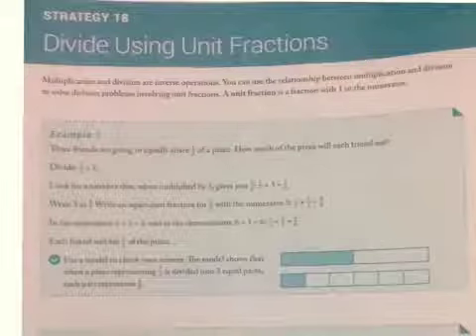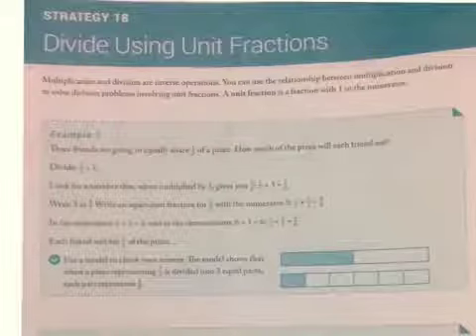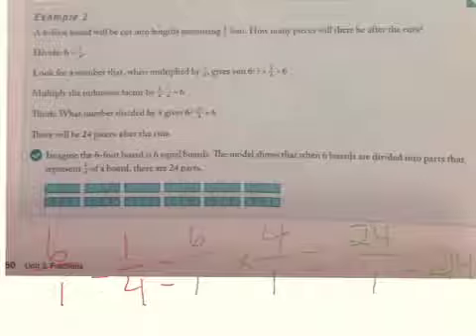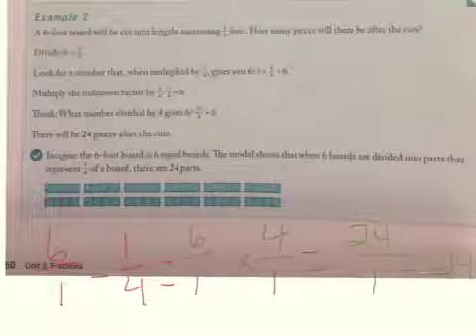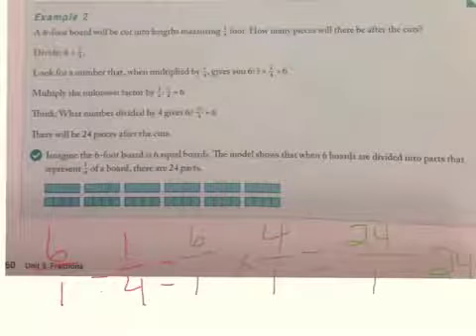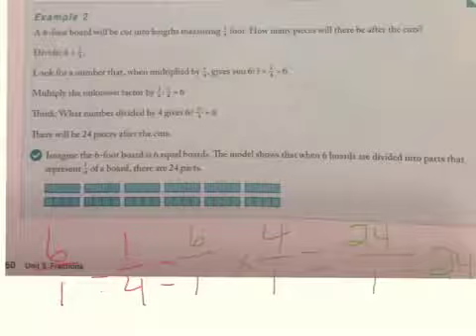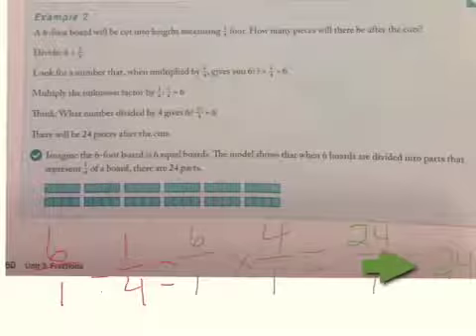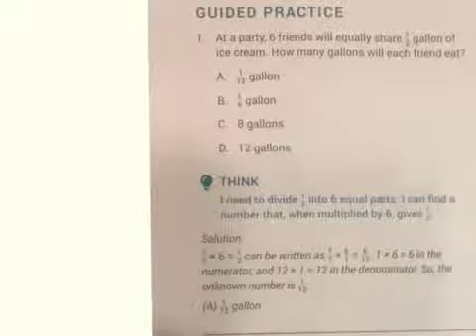Math 1 Strategy 18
Divide Using Unit Fractions